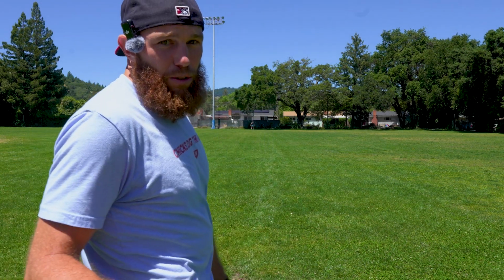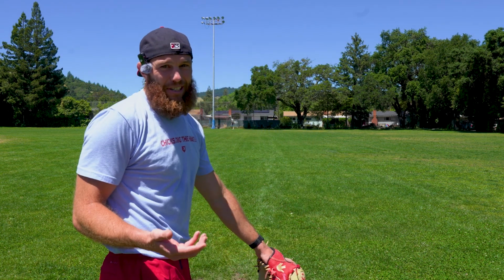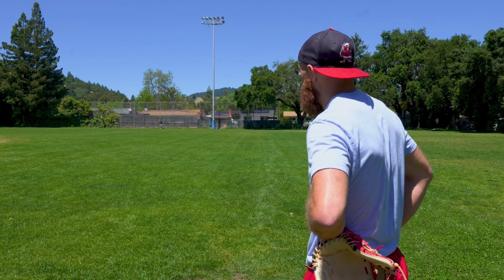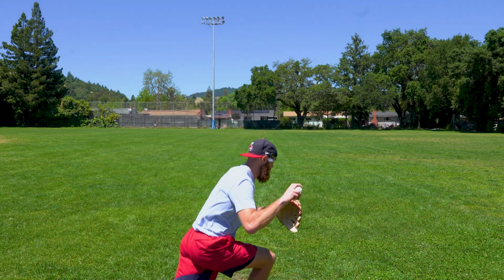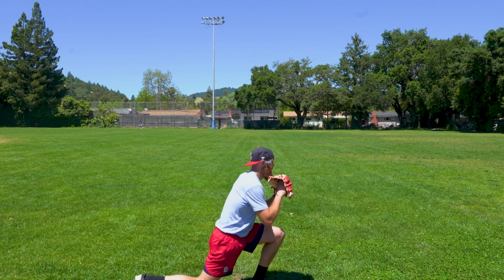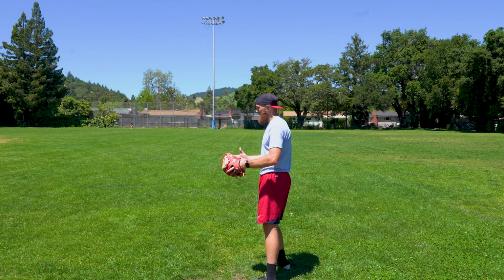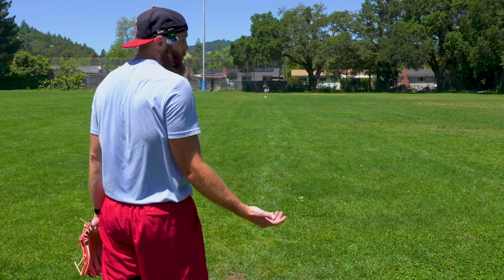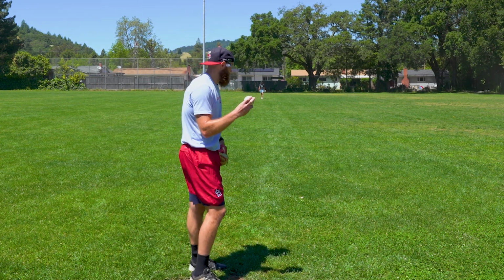Unlock The Power of Your LEGS Using THESE Throw Variations ✅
Let’s just dissect the Lower Half Mechanics and how the early stages of the lower half mechanics set you up for a successful launch phase of our throw.

Loading Phase Influences..

Drive Phase Stride Length

- Your load is a direct correlation to your stride. If your load is compromised odds are the stride is going to be compromised. The stride is simply an opportunity to create space, buy time for the throwing arm to do it’s thing, and to give your hips enough time to initiate rotation prior to anchoring down.

Acceleration Down the Slope

- We can pick up energy by accelerating our bodies down into our block pretty easily BUT we can pickup even more potential energy to block n send up the chain IF we use our loading phase as a means to accelerate. Which leads us into the next piece..

Alignment to Block

- The space created will also help with your alignment/posture upon anchoring down. It goes back to the buying time concept for your body to align in the most organized way to block/receive energy. If this process is cut off due to suboptimal loading then we’re not going to be able to get our alignment to organically block the forces against the lead leg. CLEAR DA HIPS!

PLEASE UNDERSTAND that Loading the Drive Leg doesn’t mean completely shifting all weight back n leaving weight back for the entirety of the drive phase.. sure there’s components that we can implement that shift our weight back initially but once the load is loaded then we need to transfer that load by snapping our hips into rotation prior to anchoring down.. this aligns us to go get our release.. like Jones is doing in this video clip.

Also, there’s plenty of guys who don’t load great n still produce extremely high power output.. there’s NOT MANY dudes who can do it so might as well check all the boxes needing checks to put yourself in the best possible position to play this game for a long time!

“How do I use my legs when I throw?”

👆A question i get asked a lot and rightfully so because we all know we need to use more than our arm to throw the ball hard.

Honestly, I’d say if you’re a younger kid, don’t even worry about what throwing with your lower half means but rather implement different throw variations daily so you can make sure your body understands how to organize the most efficient way to complete the desired task.

That way your body will just do the work (athlete) while your mind remains free flowing (flow state)

Once in flow your motor skills + movement patterns reach superhuman levels. Seriously.. it’s dope. That’s why i believe in a more “Task Orientation” process when working with fellow throwers.

Design a series of specific tasks you have to complete that all feature a foundational movement (throw) with each specific task featuring a variation of the throw.

Trust me - your body is smarter than your brain when it comes to organizing movements to complete a task.

👆WRITE THAT DOWN 👆

What Throw Variations should YOU implement in your Catch Play? 👇

Robby Rowland is currently offering Online Mechanical Analysis Services to better serve you with a framework towards reaching your baseball goals. Through a software that allows me to analyze one’s throwing mechanics while being recorded to discuss the full analysis in real time and send to you in a PDF that also consists of more detailed breakdowns of Pitching Mechanics, full overview of Mechanical Screening, key points and highlights of the individuals mechanical deficiencies with specific drill progressions and throw variations to help influence more optimal throwing mechanics.

❓Questions on the Subject?